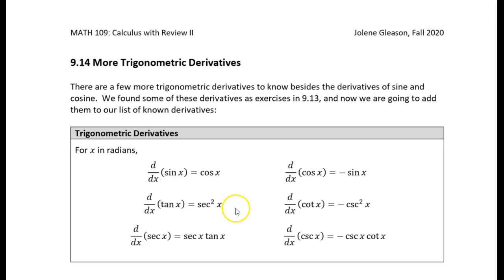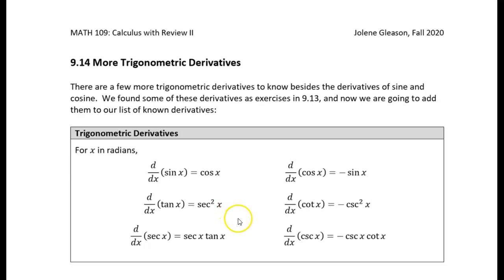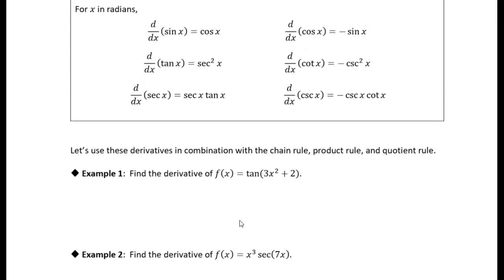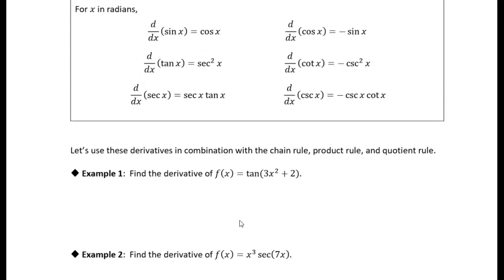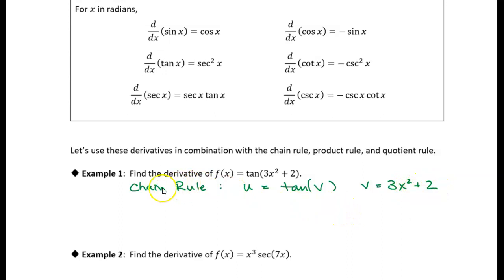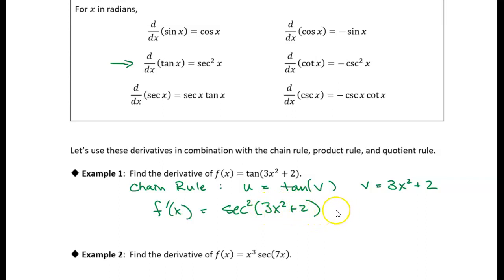9.14 More Trigonometric Derivatives: Example 1